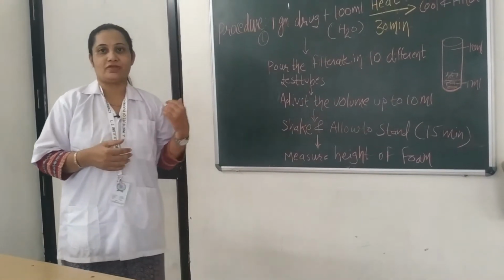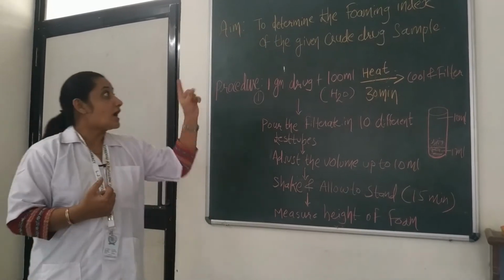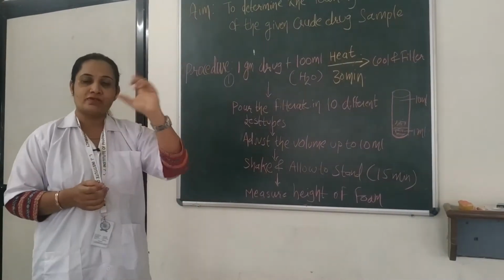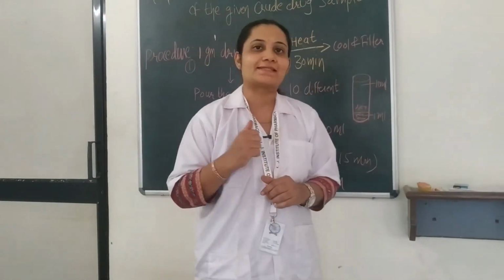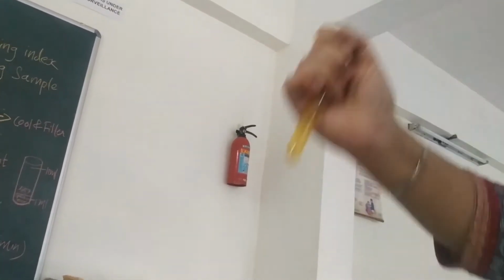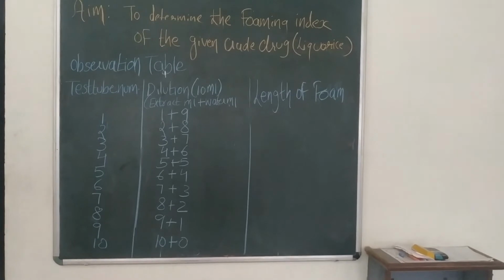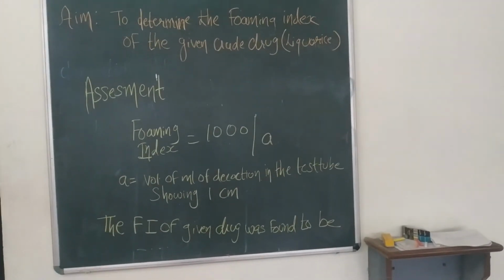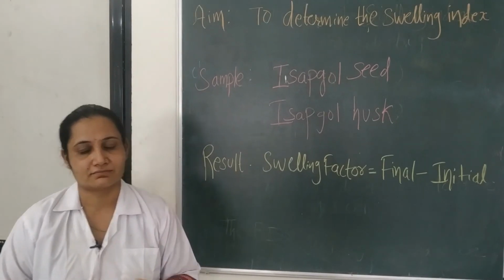Practical_Sem 3_Pharmacognosy & Phytochemistry I_To determine Foaming/Swelling Index_Shweta & Priya